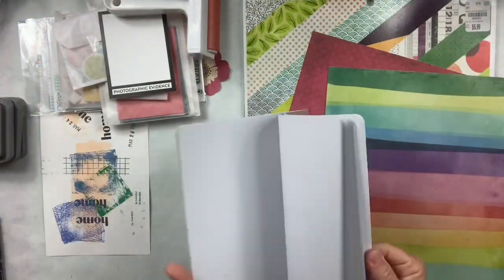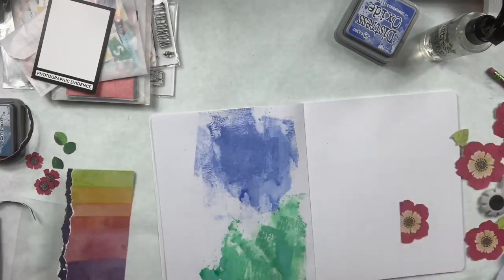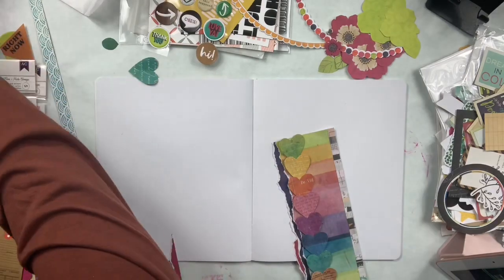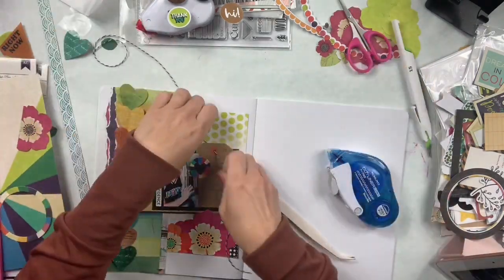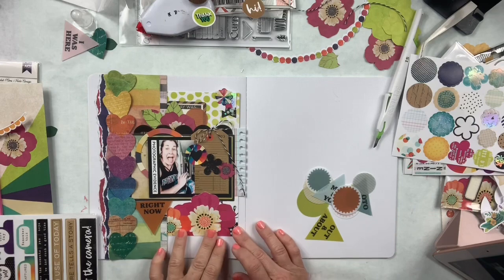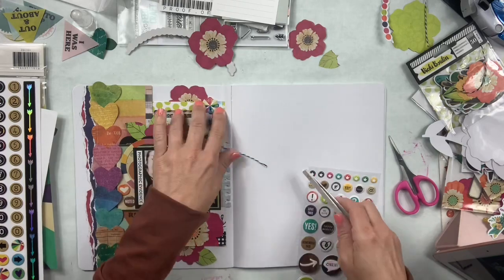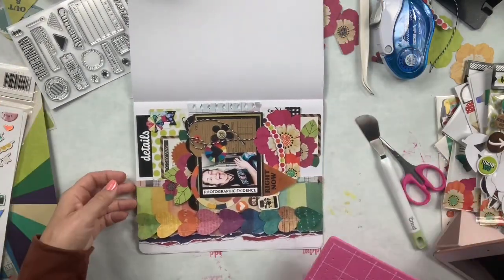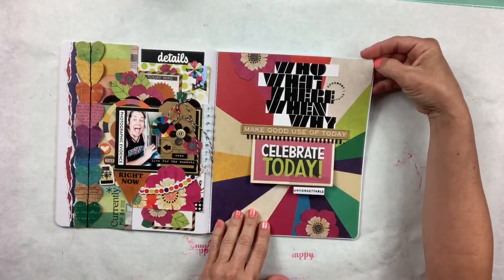Scrapbooking Process Video #11: Right Now Storyline Chapters *Coronavirus Chronicles 1*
I am so happy that you are here checking out this video on my channel.

This spread took quite a few twists and turns and I wanted to leave all of this in for you to see that sometimes things do not go as we expect.  That is all a part of the process!  In the end, i am happy with how it has turned out.

I am documenting this season of life in this scrapbook insert in my Heidi Swapp storyline chapters set.  This one is the first entry into my Cornoavirus Chronicles that discusses my struggled to workout.  You can see my unboxing video here:

If you have any questions, please leave them down below.

XO
Christie

Tim Holtz Distress Oxide Ink

WRMK Corner Rounder

Feed Your Craft kit (currently sold out, but will be restocked!! yay!!)